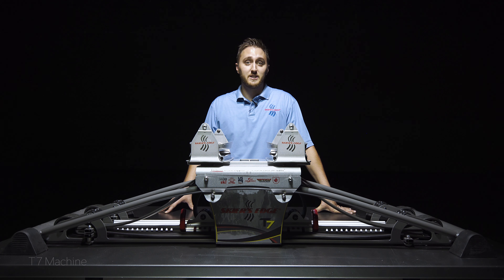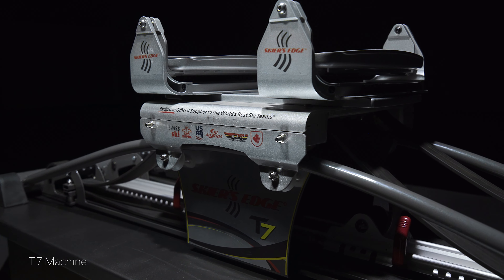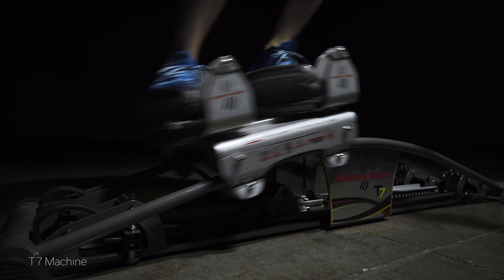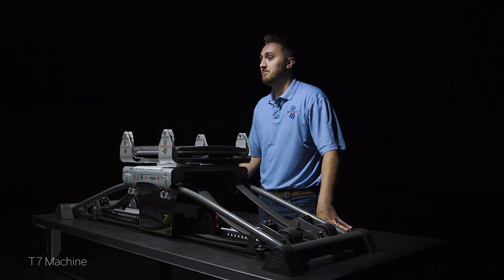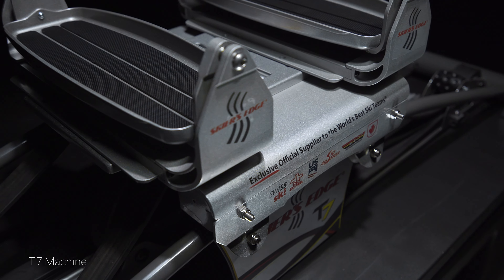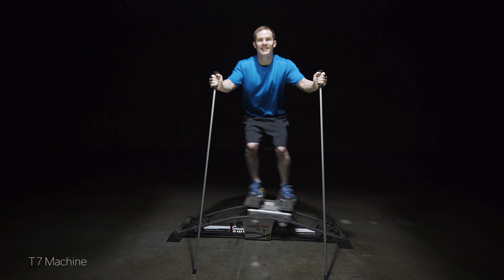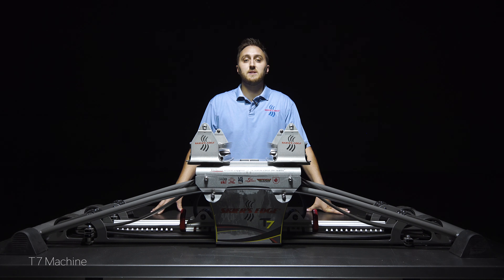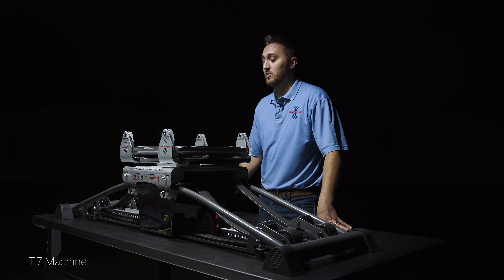Skier's Edge | The T7™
► Inspired to become a better skier or improve your overall health and fitness?

Recognized worldwide as the leader in lateral fitness for over 30 years, the Skier’s Edge combines innovation, science and engineering perfection to produce the most effective training machines for improving overall physical strength and health so you look and feel better!  From elite athletes and weekend warriors who want to increase muscle strength, and agility - to physical therapy centers and elderly patients who need to improve balance or rehab from injury. The Skier’s Edge is the most advanced, dynamic, non-impact lateral exercise machine on the market.